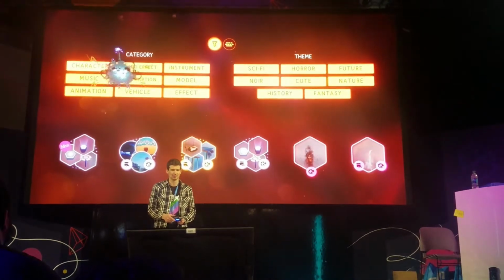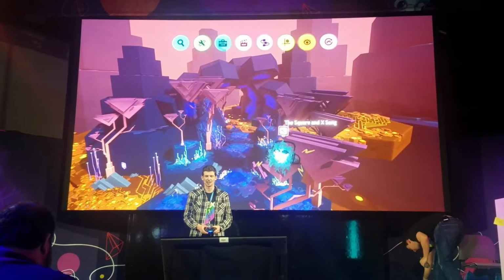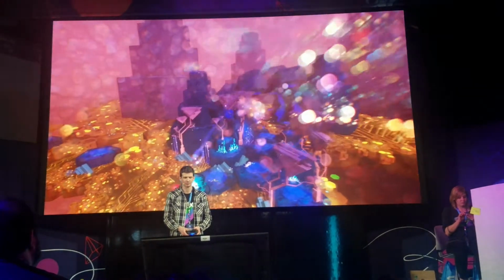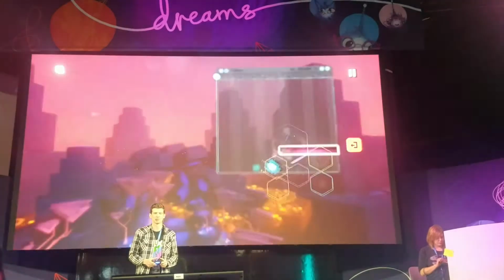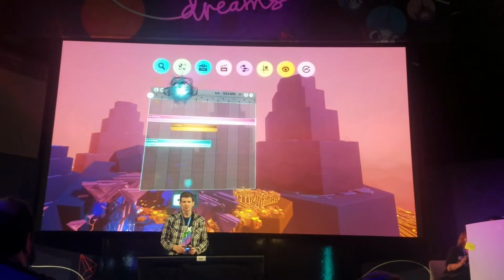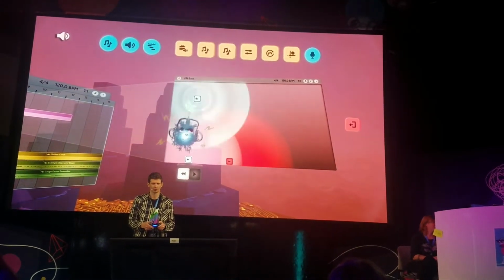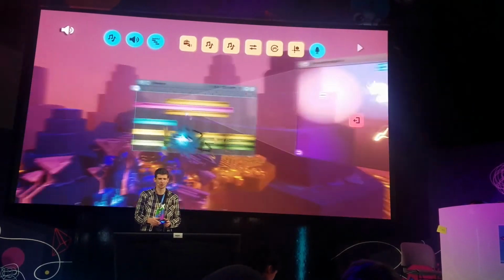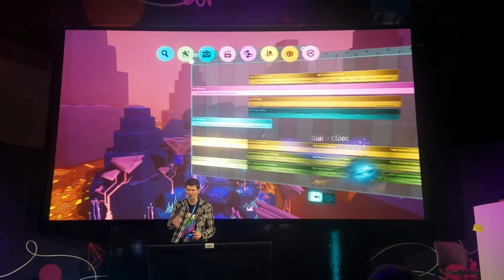Media Molecule Dreams - Creating Music - PSX 2017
Part 2 of our coverage of the Dreams Presentation from the Playstation Experience 2017 Con Floor.

Time to see how the game engine works with being able to create your own music in game.